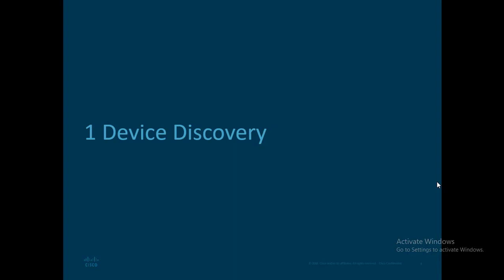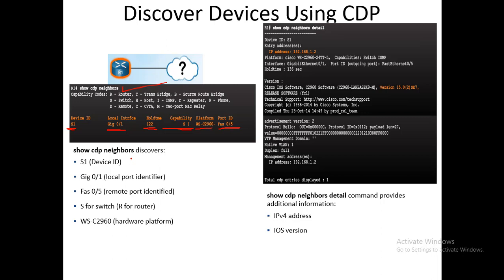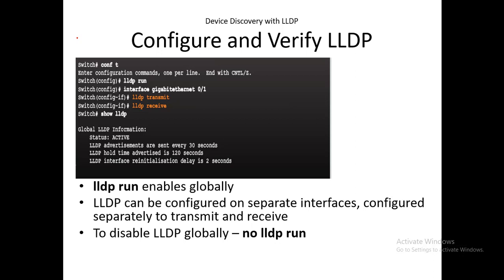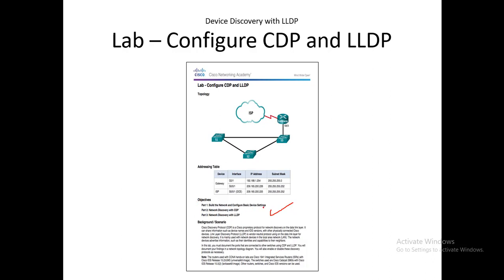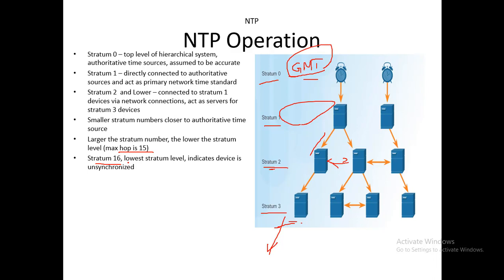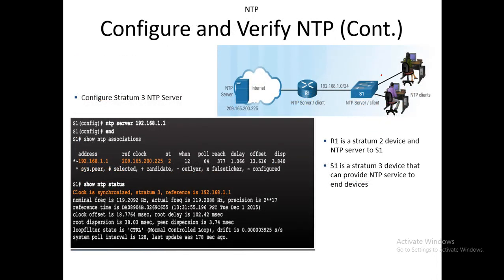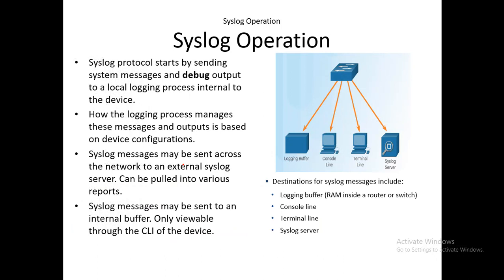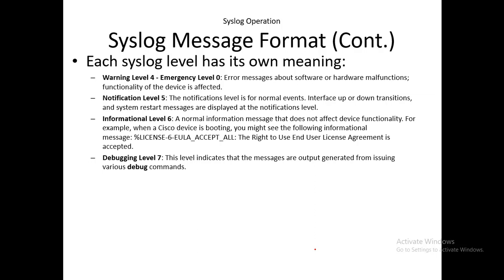Routing and Switching Lecture 10 (a) | Cisco Discovery Protocol | Engr. Jaffar Ali